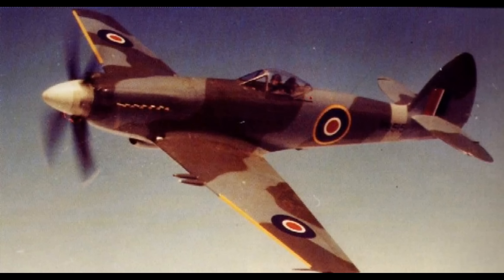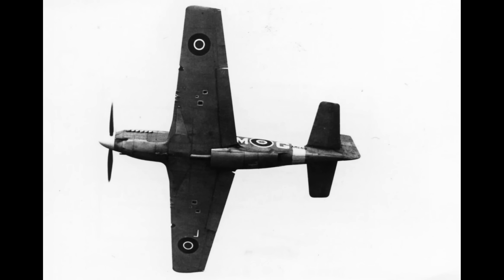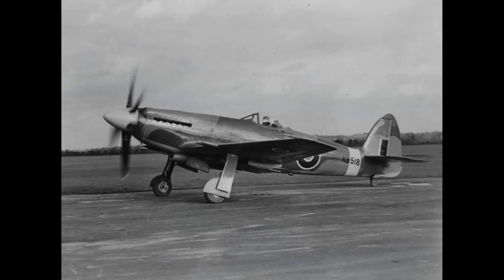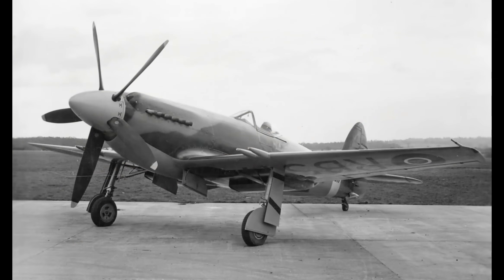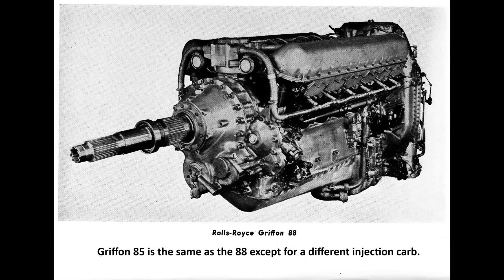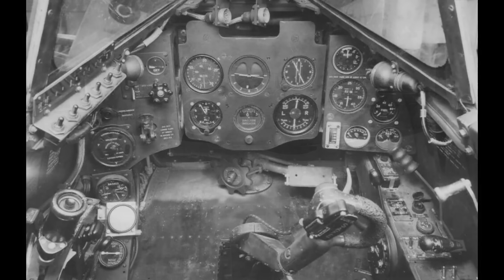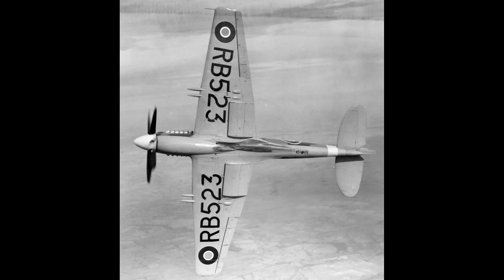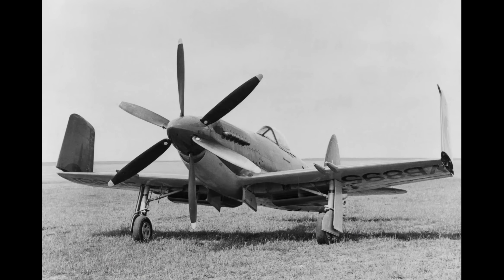Supermarine Spiteful, Superprop!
As a successor to the Spitfire, Supermarine designed the Spiteful and the naval version the Seafang. These were some of the fastest prop driven fighters ever and represent late British piston powered fighter technology.

Corrections, of course the Griffon is V-12, I mis-spoke when I said V-8, probably because I just made a video with a lot of V-8s.